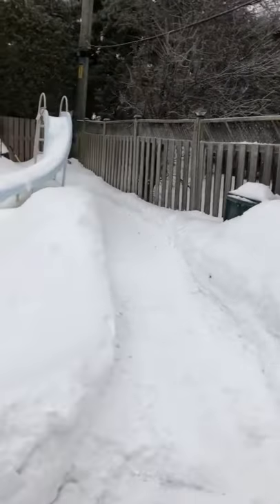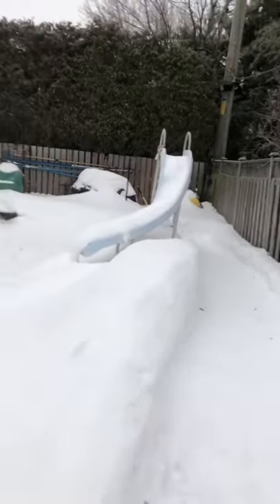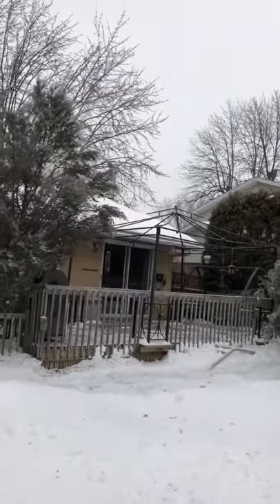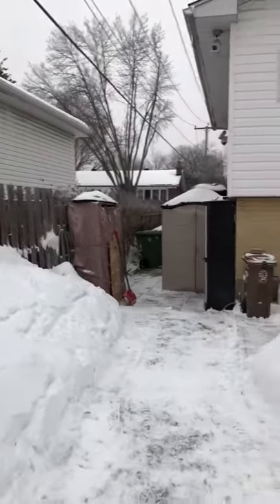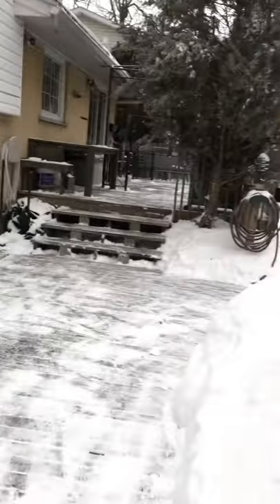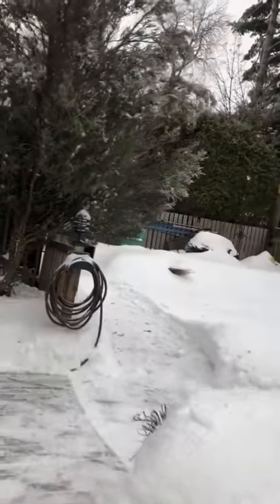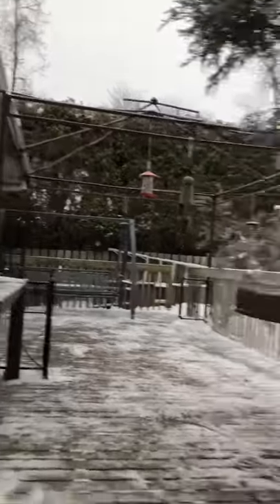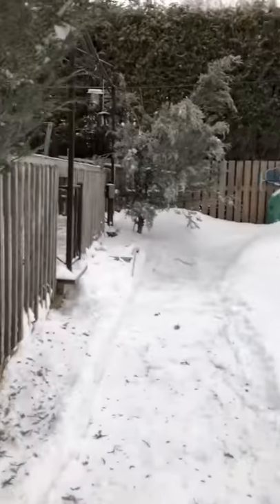Back yard snow clean up